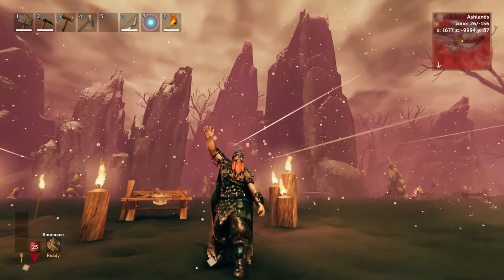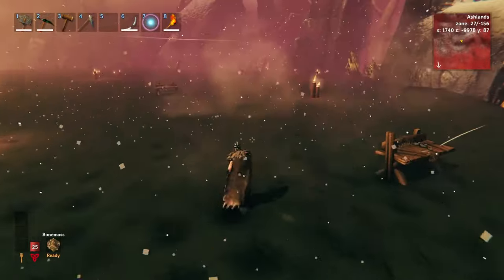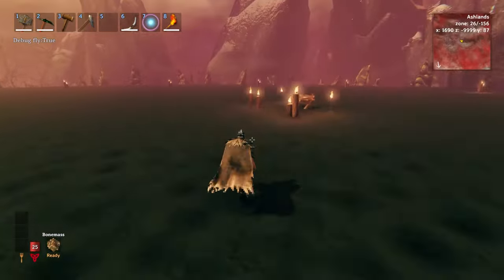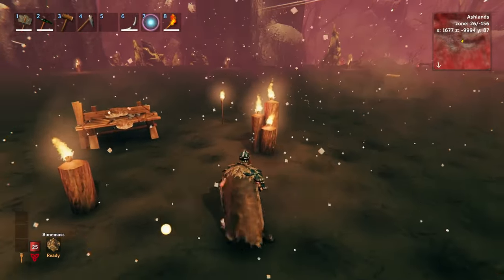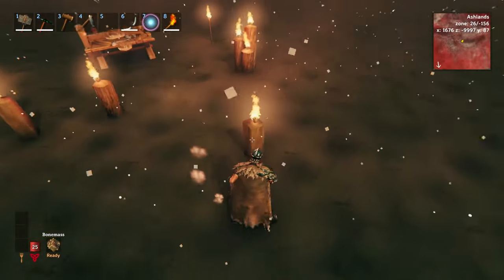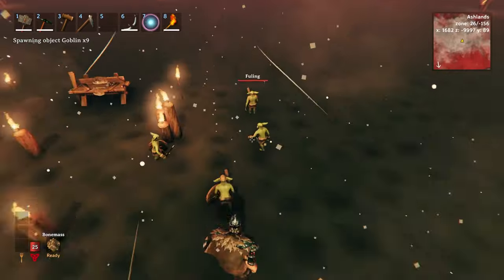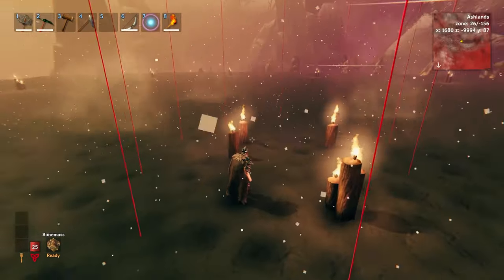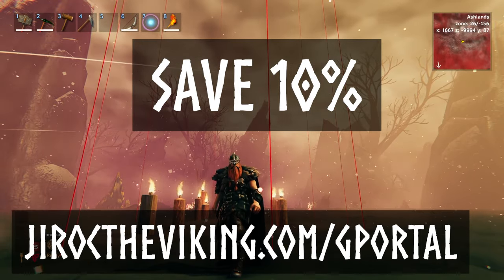Prevent Spawning & Mob Proof your base in Valheim with this Simple Trick!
Don't use Workbenches! They don't work! Use this trick instead! And check out the trailer for my new adventure world, "Valheim Ancients"